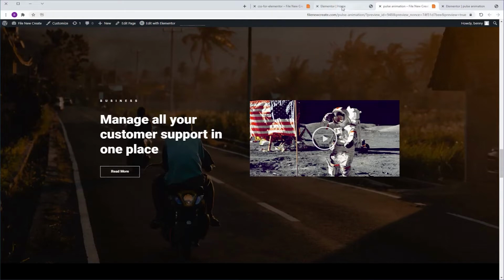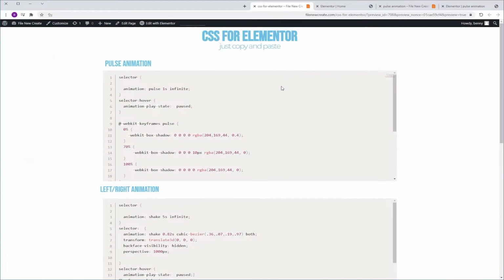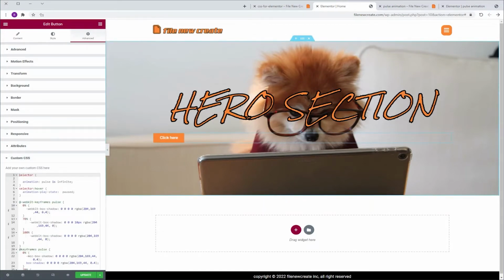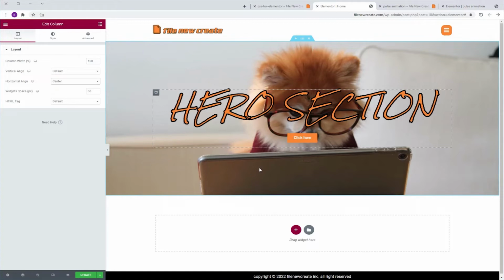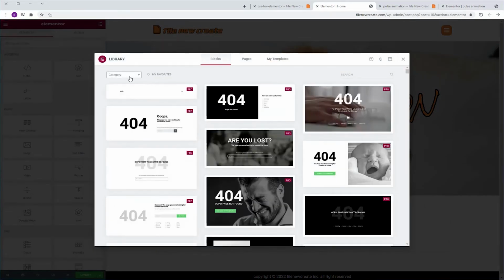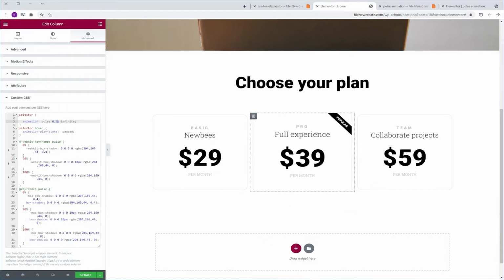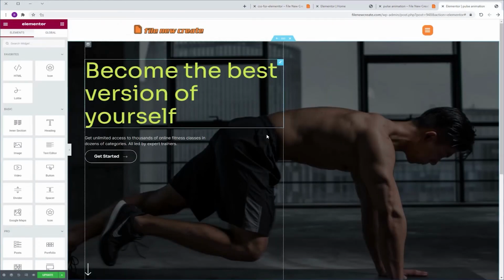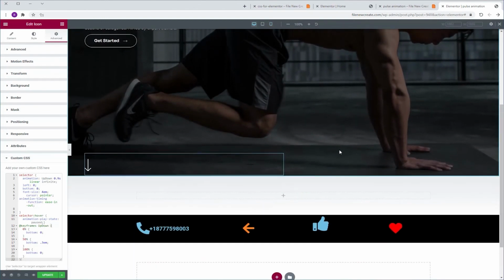How to add a pulse animation to a button with elementor pro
in this video im going to teach you how to add css animation to any section of your site and make your site more eye catching